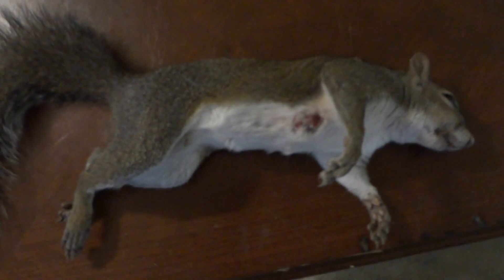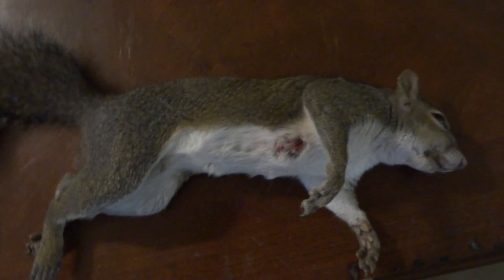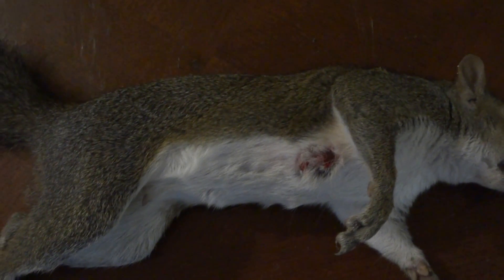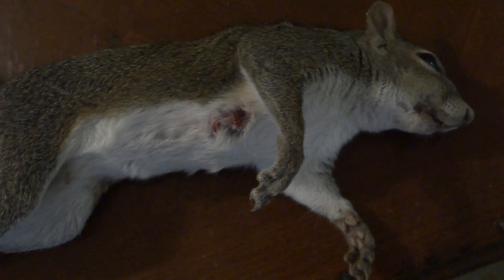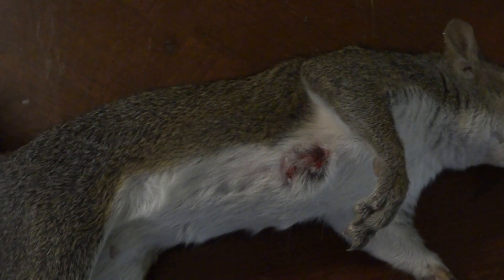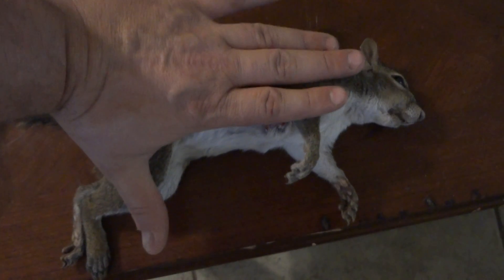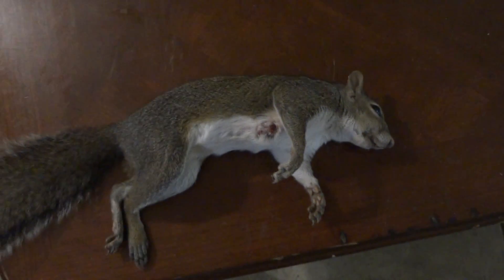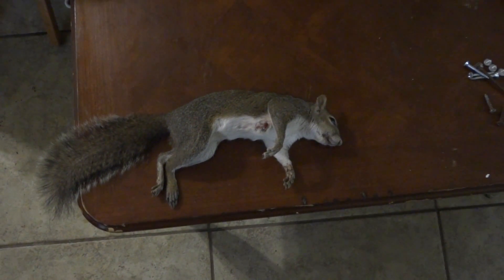squirrel hunting with air guns Hatsan bt 65 sb .25 cal massive damage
31 yards exactly 1 shot kill heart and lung shot,i stopped with head shots as my father old timer loves squirrel stew with the heads in. i have never and never will but will eat the fried all day long.gun cleaning coming tomorrow afternoon maybe today if i have time. please leave questions or comments and hit the like and subscribe if u desire it helps me bring these videos. im going to take this squirrel out of his birthday suit.